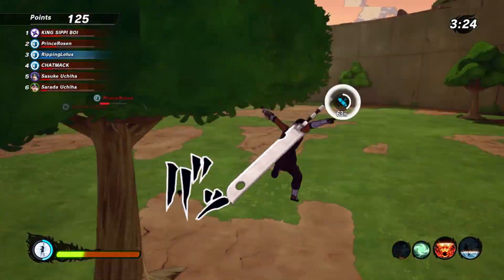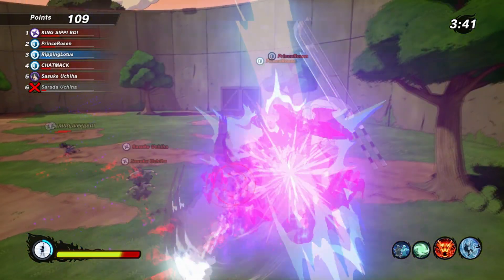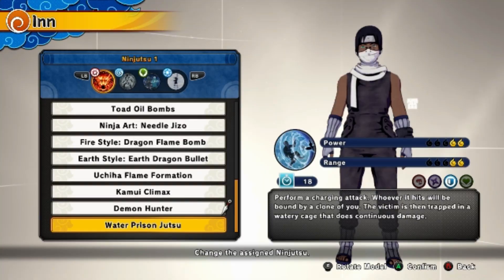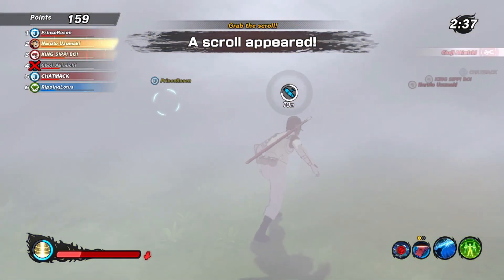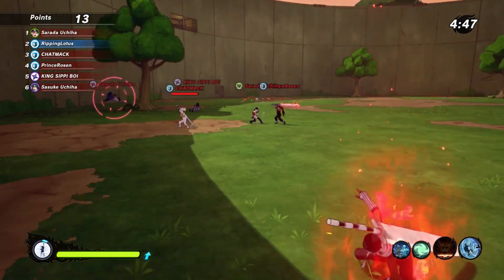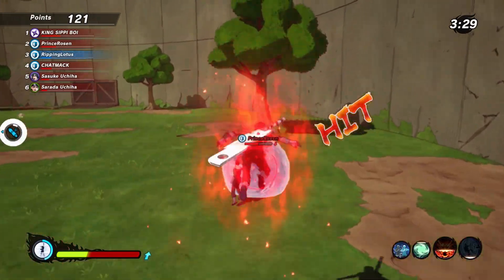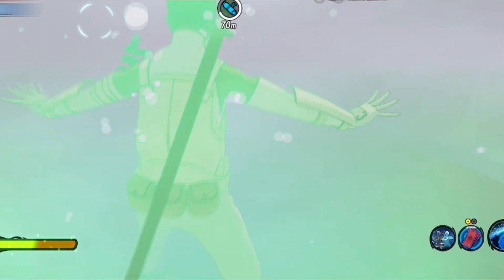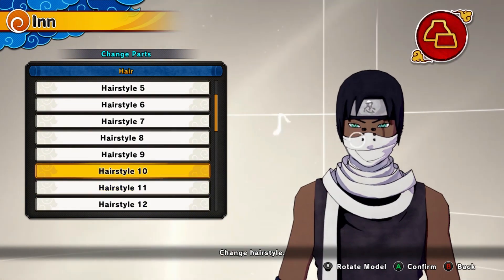Zabuza DLC Review & Tips!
An awesome character to kick off Season 2 for Shinobi Striker. Zabuza has definitely set a bar that the remaining 8 characters are going to have to measure up to! Let me know what you guys think of the DLC in the comment section!